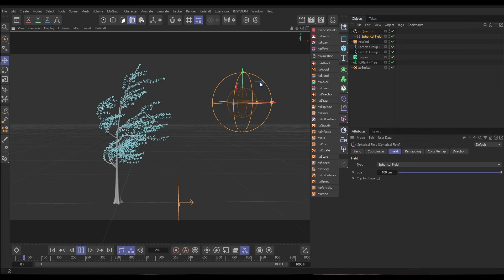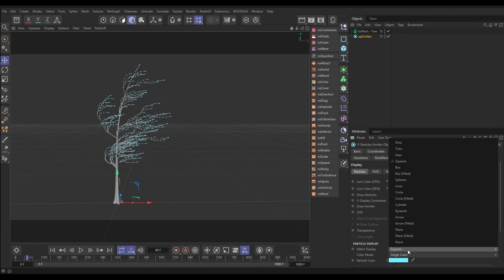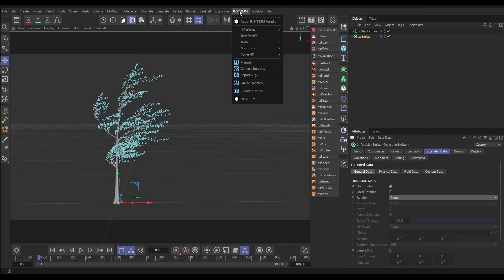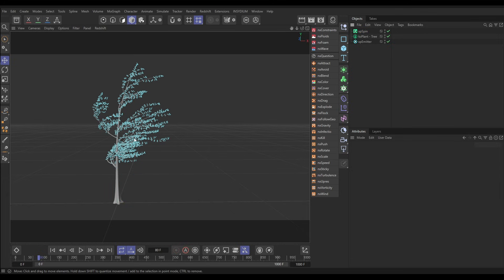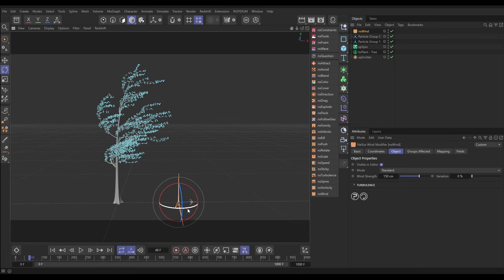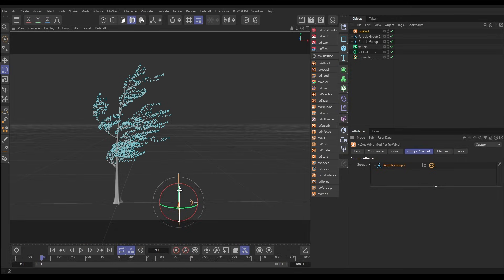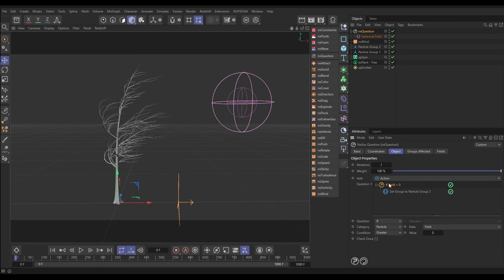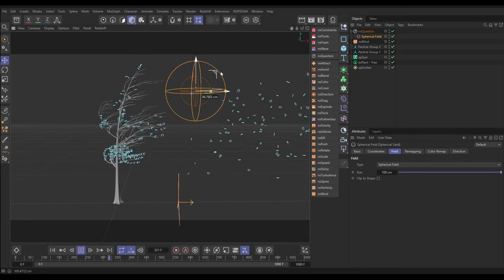Top Tip Tuesday - Taiao Particle Leaves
This week on Top Tip Tuesday, we start with a Taiao plant scene featuring a tree swaying in the wind. By generating X-Particles at the position of the leaves, we transform the foliage into dynamic particle-based elements.

Adding initial movement with xpSpin, these particle leaves are then controlled using an nxQuestion allowing them to detach and blow away under the influence of an nxWind modifier.

Further control is achieved through fields and a Random Math question, adding variation to when and how leaves are released. This setup creates a natural, turbulent motion, perfectly blending procedural control with realistic wind dynamics.